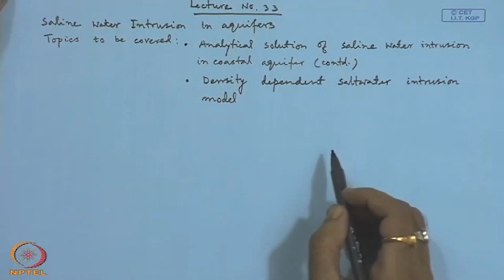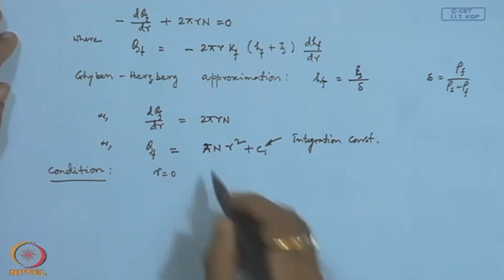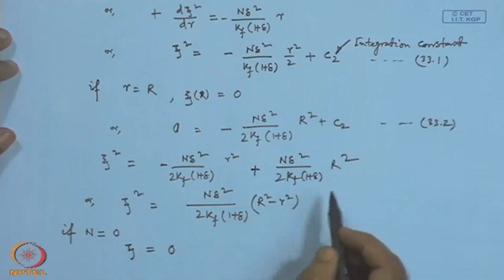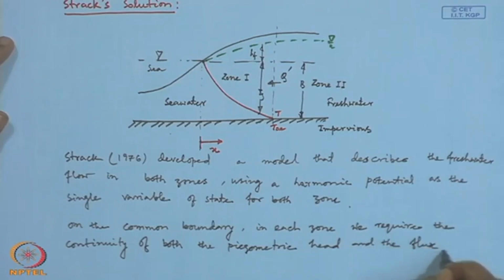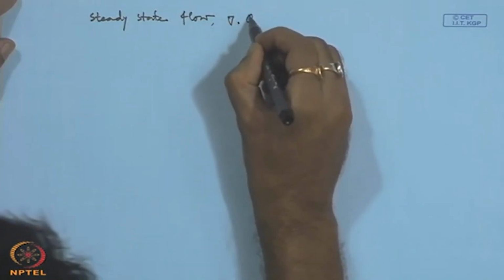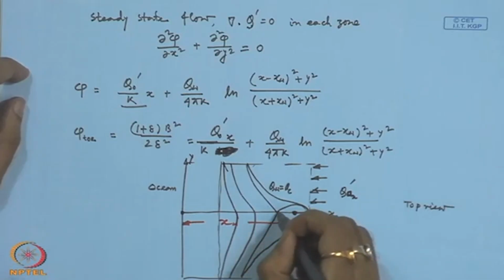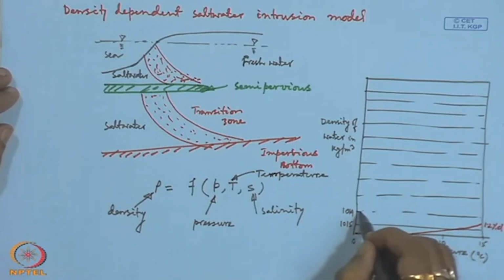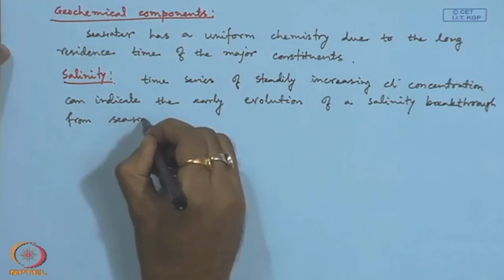Saline Water Intrusion in Aquifers : Analytical Solution of Saline Water Intrusion in Coastal ...